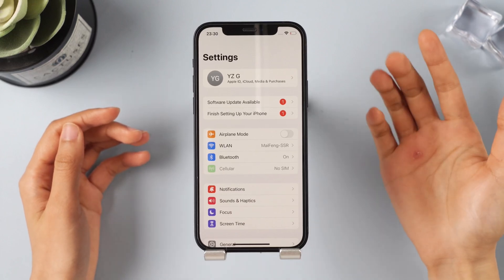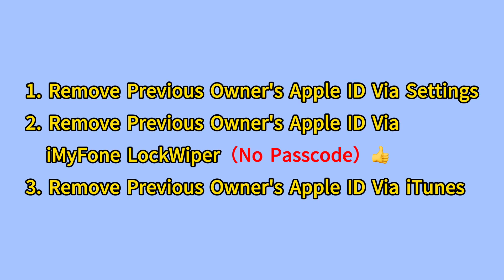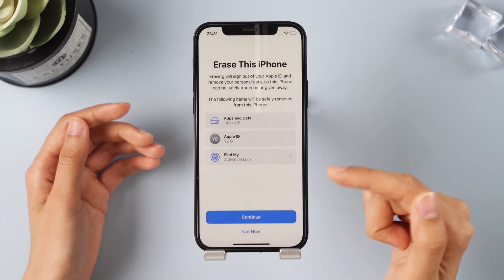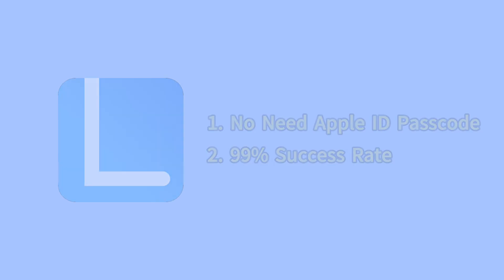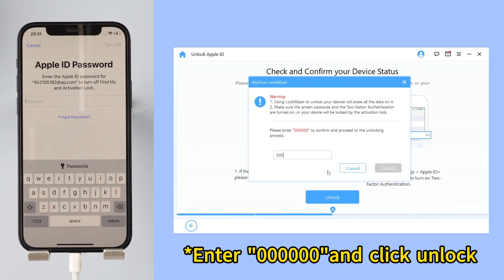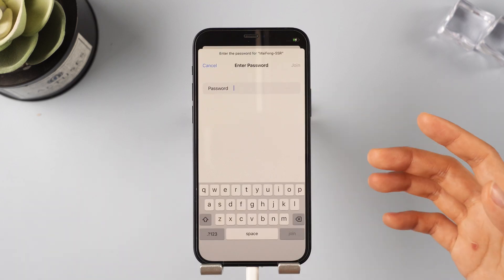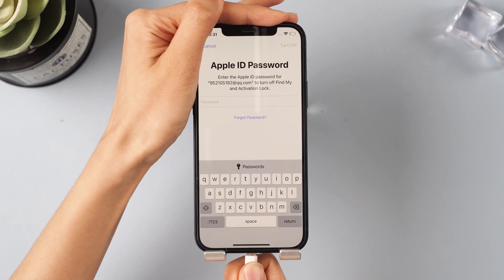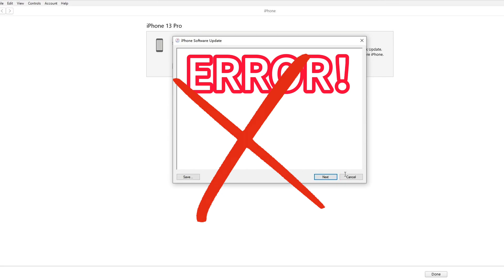Easily Remove Previous Owner's Apple ID Without Password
This video will show you 3 Easy Ways to 𝐫𝐞𝐦𝐨𝐯𝐞 𝐩𝐞𝐯𝐢𝐨𝐮𝐬 𝐨𝐰𝐧𝐞𝐫‘𝐬 𝐀𝐩𝐩𝐥𝐞 𝐈𝐃 permanently, even 𝐰𝐢𝐭𝐡𝐨𝐮𝐭 𝐤𝐧𝐨𝐰𝐢𝐧𝐠 𝐭𝐡𝐞 𝐩𝐚𝐬𝐬𝐰𝐨𝐫𝐝!

00:00 Introduction
00:41 Remove Previous Owner’S Apple ID Via Settings
01:11 Remove Previous Owner’S Apple ID Via iMyFone LockWiper (No Passcode✨)
02:22 Remove Previous Owner’S Apple ID Via iTunes

✅Star Features of iMyFone LockWiper (✔️iOS 18 Supported!):
✔Easily remove forgotten Apple ID from Apple devices.s.
✔Bypass iPhone lock screen without password for various security methods.
✔Recover restriction passcode without data loss.